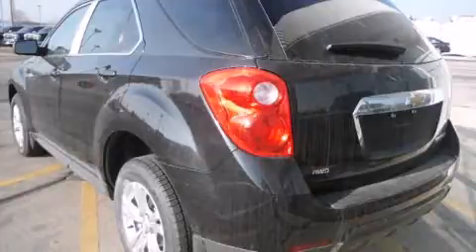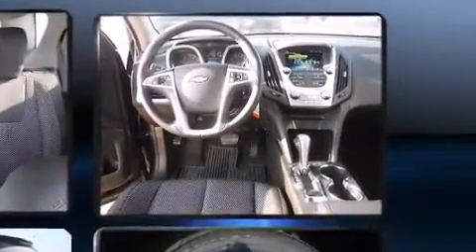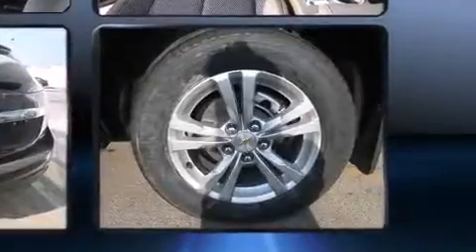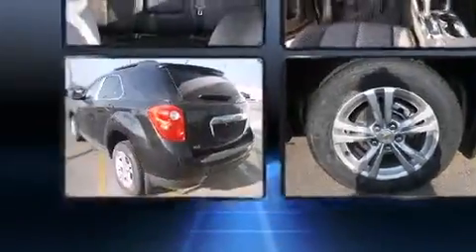2015 Chevrolet Equinox AWD 4dr LT w/1LT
Take command of the road in the 2015 Chevrolet Equinox. Smooth gearshifts are achieved thanks to the efficient 4 cylinder engine, and for added security, dynamic Stability Control supplements the drivetrain. All wheel drive provides for safe passage, regardless of road or weather conditions. Chevrolet infused the interior with top shelf amenities, such as: delay-off headlights, a rear window wiper, a tachometer, a trip computer, telescoping steering wheel, remote keyless entry, and air conditioning. Chevrolet also prioritized safety and security with features such as: dual front impact airbags, front SIDE impact airbags, traction control, brake assist, a security system, onStar, and 4 wheel disc brakes with ABS. We pride ourselves in consistently exceeding our customer's expectations. Stop by our dealership or give us a call for more information.